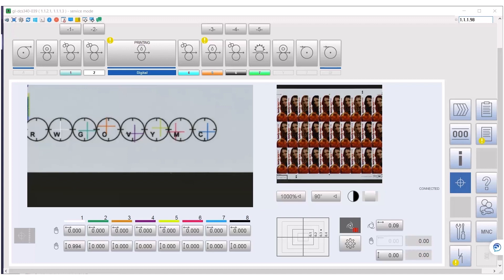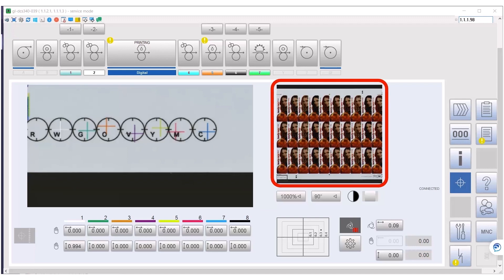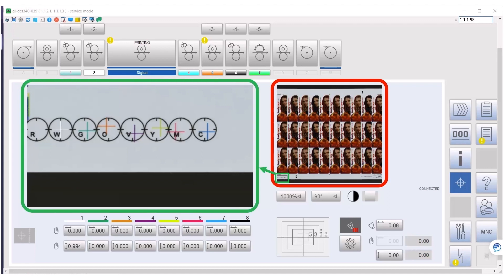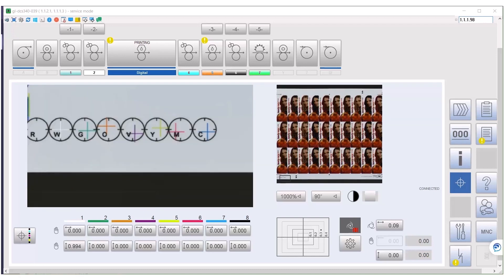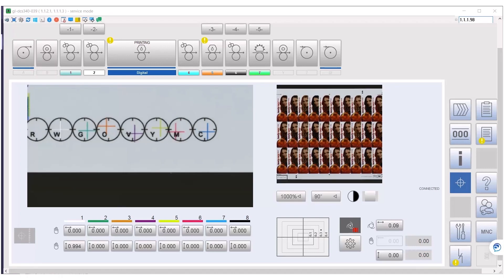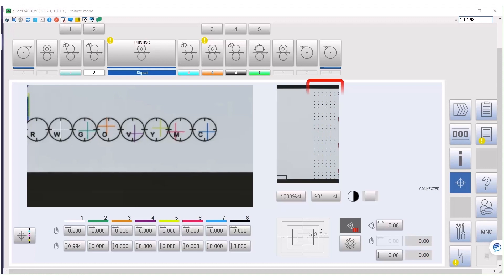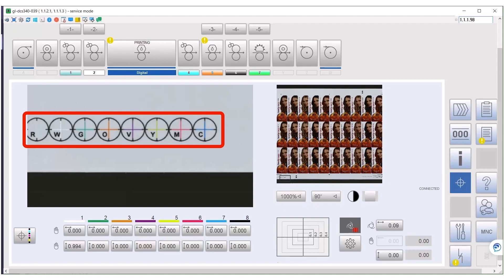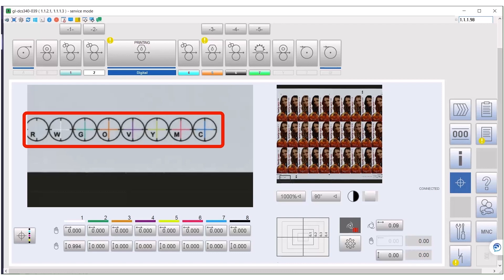Gallus Labelfire - HMI Vision System: Explained in detail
The UV inkjet press Gallus Labelfire has an operator panel, the so-called HMI, the Human Machine Interface. Listen to the video and learn, what exactly the HMI shows and how the operator of a Gallus Labelfire can use this panel at its best.